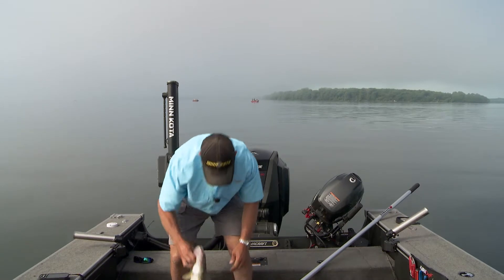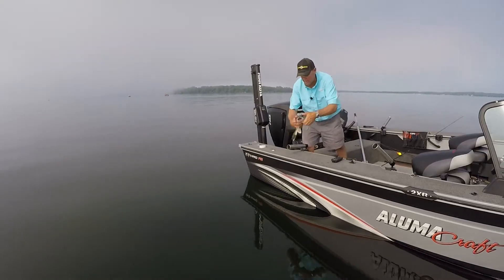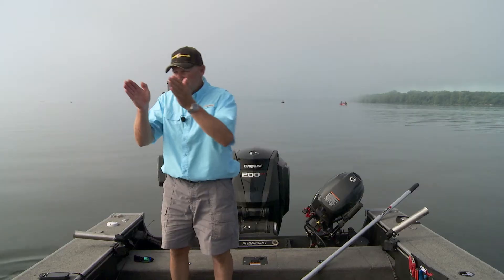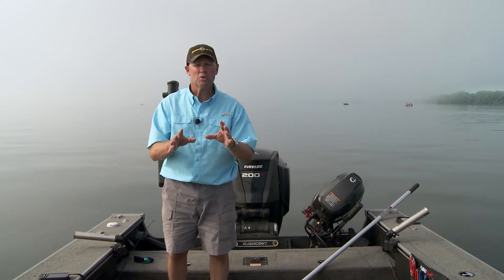How To Pick Apart Small Structures To Catch More Fish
Jon Thelen talks about how he uses the Minn Kota "Spot Lock" system to pick apart small structures and catch more fish.